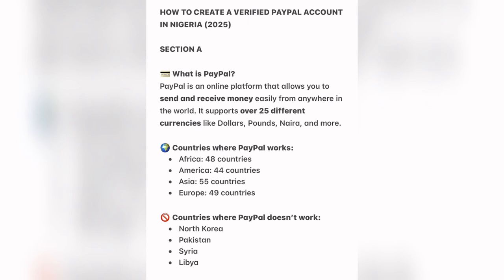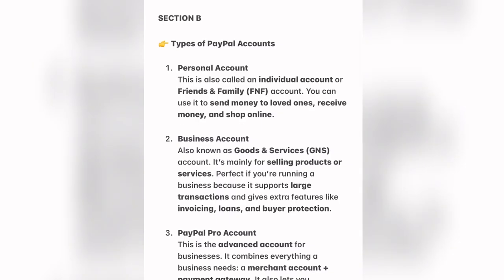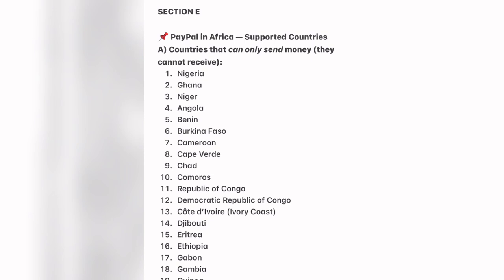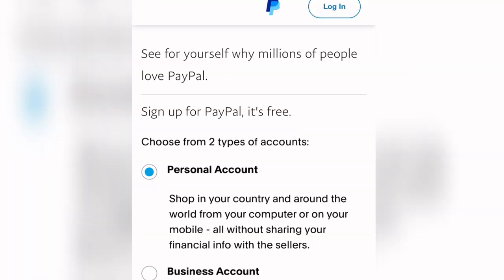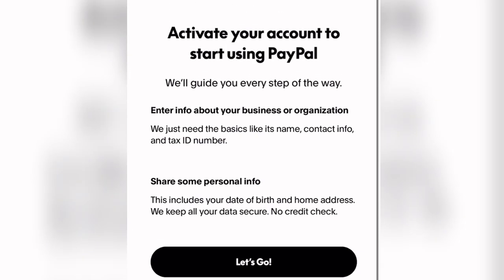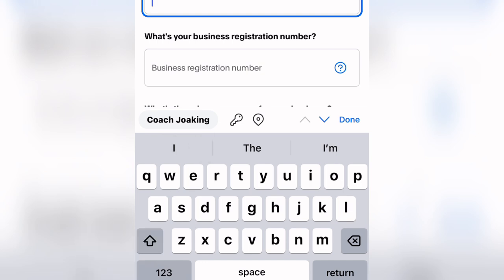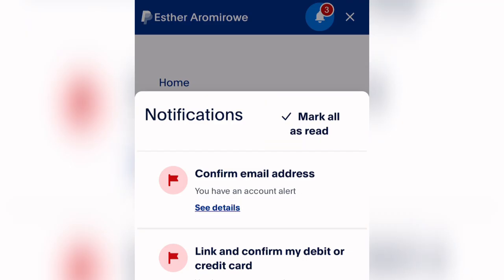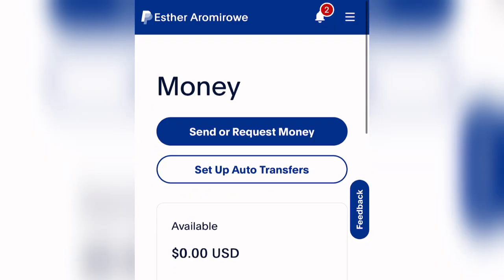How To Create A PayPal Account In Nigeria🇳🇬 2025 - No VPN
Want to know how to create a PayPal account in Nigeria in 2025? This step-by-step tutorial will guide you through the latest method to set up, verify, and use PayPal in Nigeria without stress. Whether you’re into online business, freelancing, e-commerce, or international payments, this video will show you the exact process to get started.

✅ What you’ll learn in this video:
Step-by-step setup guide for beginners

💡 With PayPal being one of the most trusted payment platforms globally, having an account in Nigeria can help you receive international payments, shop online, and grow your online business.

👉 Watch till the end to avoid mistakes most beginners make!

🔥 Related Videos You May Like:
Best International Payment Platforms for Nigerians